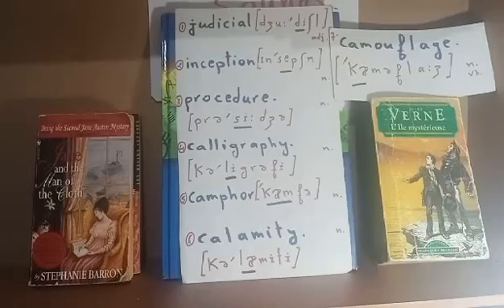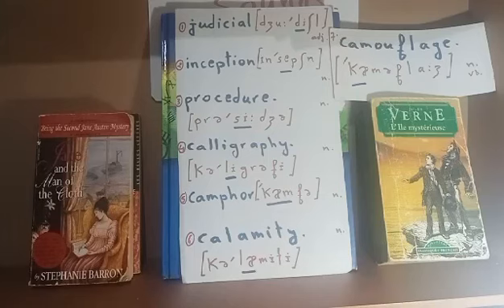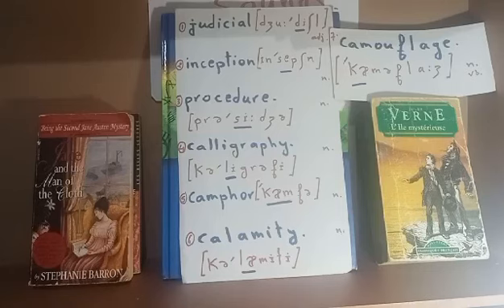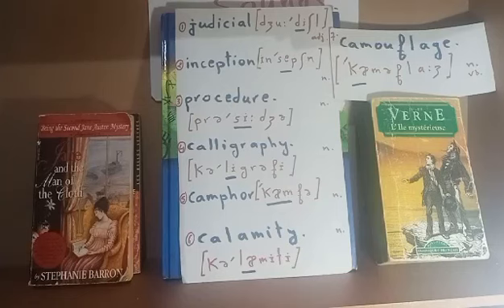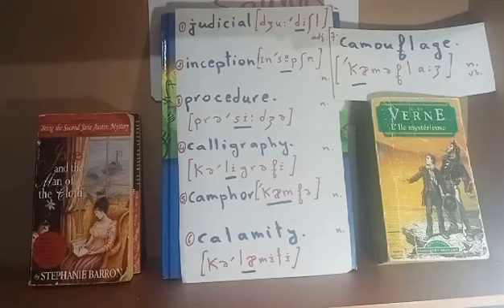شرح تفصيلي لنطق ومعنى judicial,inception, procedure,calligraphy, camphor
@pro369 , easy pronunciation